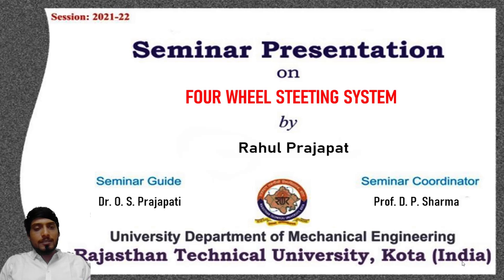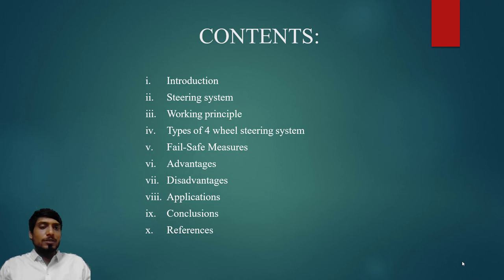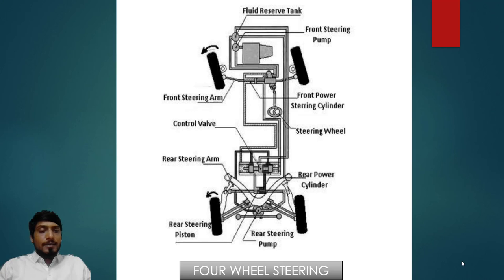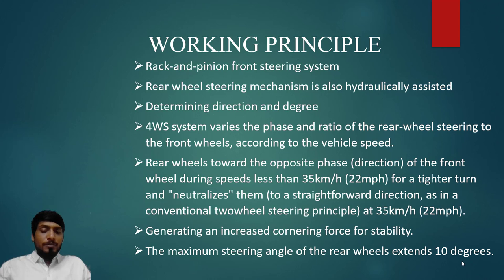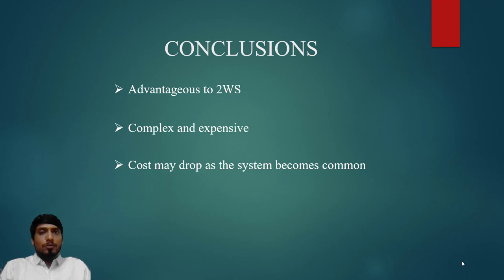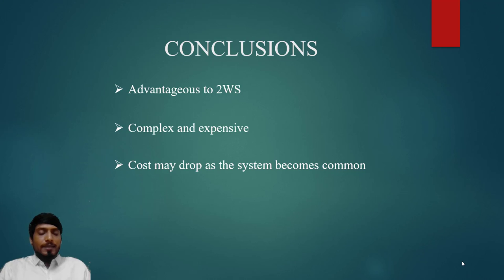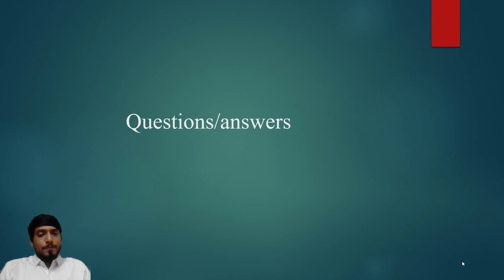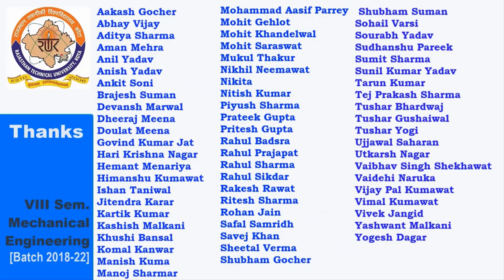Four Wheel Staring System || Rahul Prajapat (M3) || RTU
Four Wheel Staring System
 Contents
 Introduction
 WHY FOUR-WHEEL STEERING SYSTEM?
 TYPES OF 4WS
 FAIL-SAFE MEASURES
  ADVANTAGES OF 4WS
 APPLICATIONS OF 4WS.